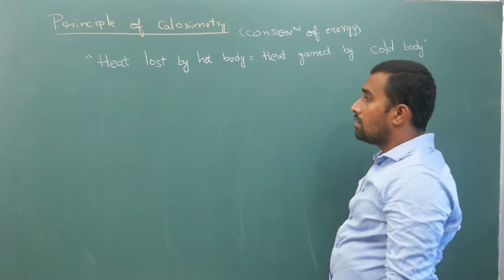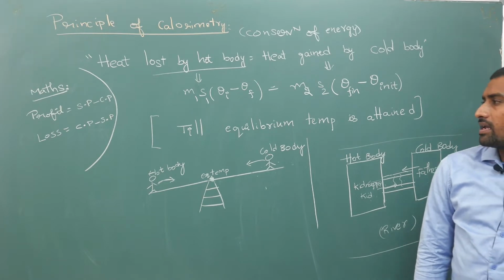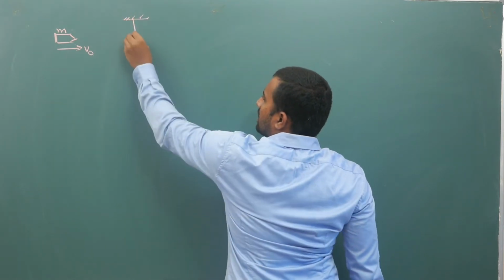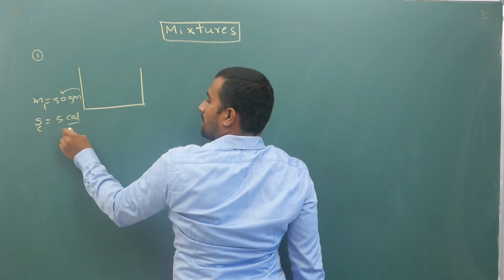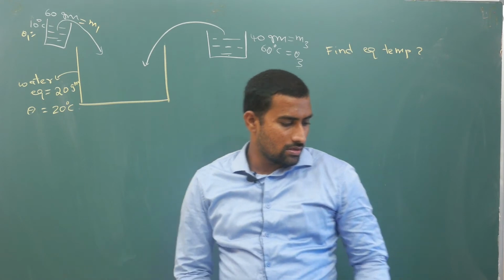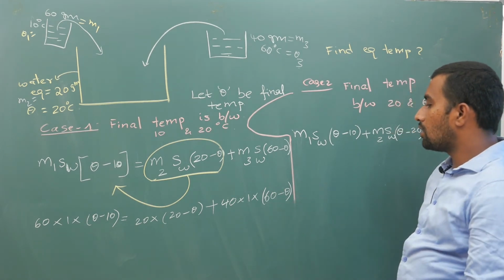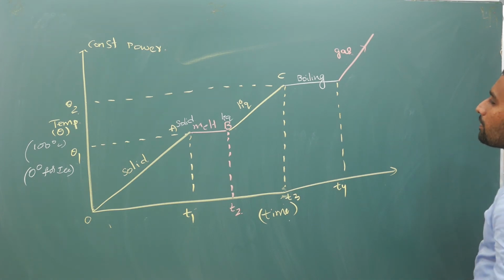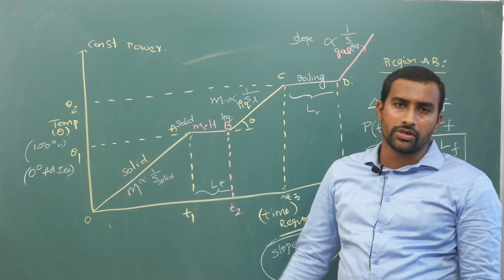Principle of Calorimetry and Heating Curve(Calorimetry-2)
prashanth physics classes#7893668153#iit-jee#neet#mains#210 Windsor Plaza,Nallakunta Hyd -44